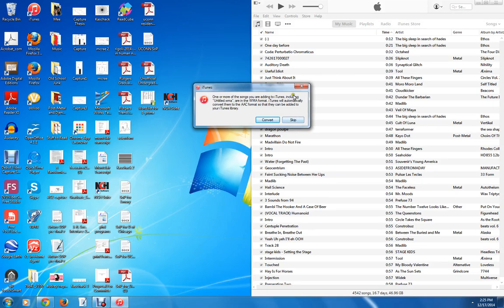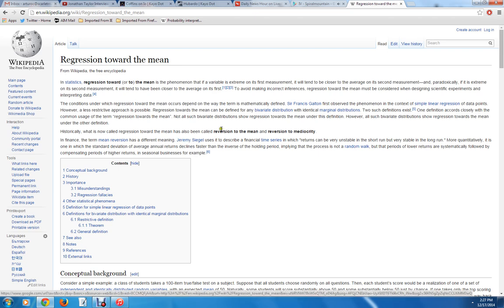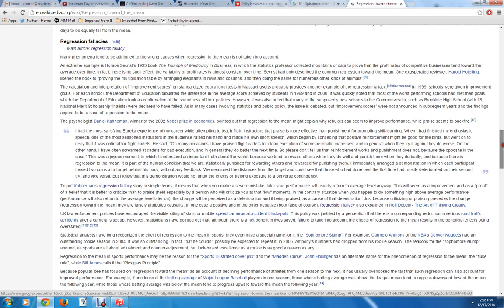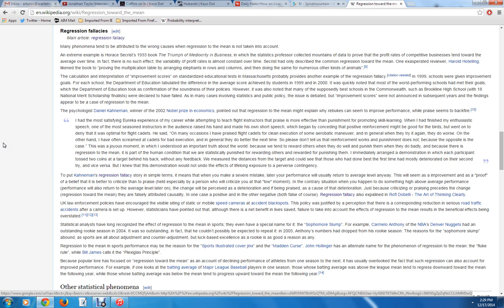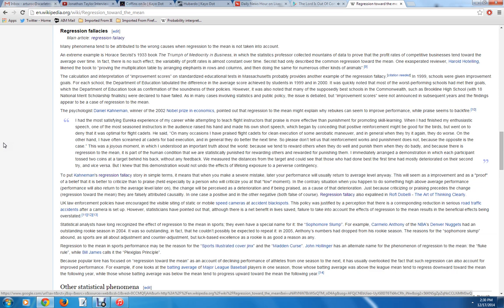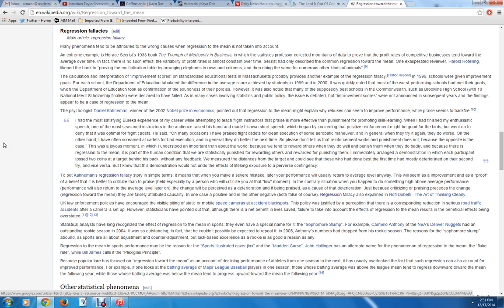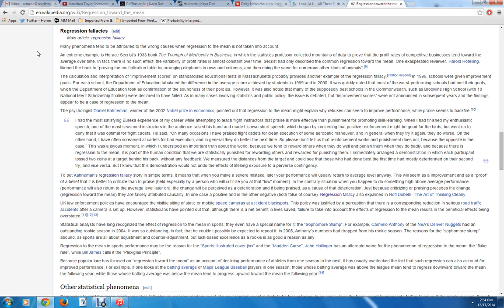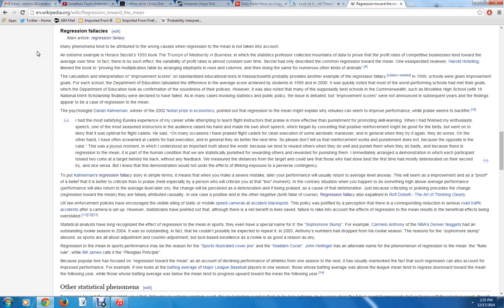Regression to the mean Fallacy, 911, and relationships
What ties The Madden curse, restaurant experiences, relationships, the war on terror, and speeding tickets?

I'll explain how it's the regression to the mean. And you thought stats would never be relevant?